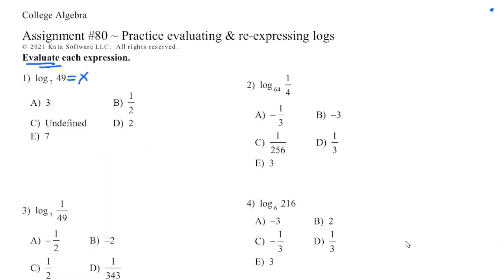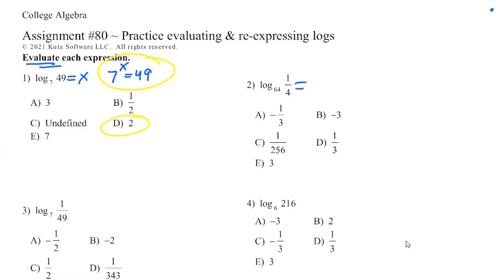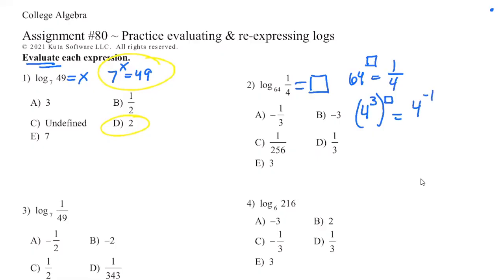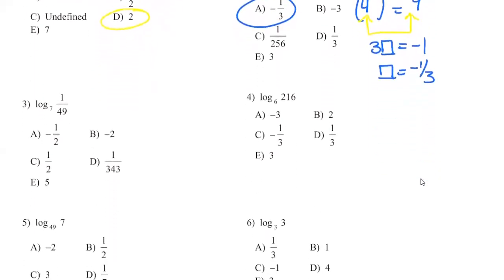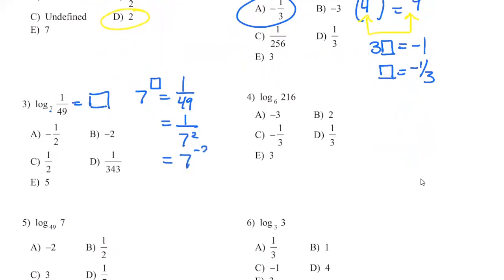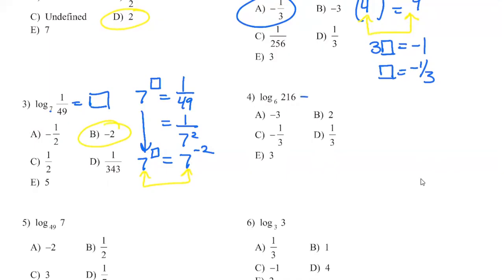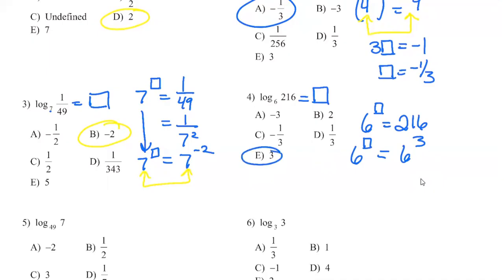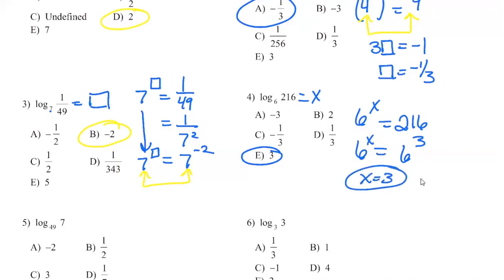College Algebra Assignment #80 introduction ~ practice evaluating and rewriting logs